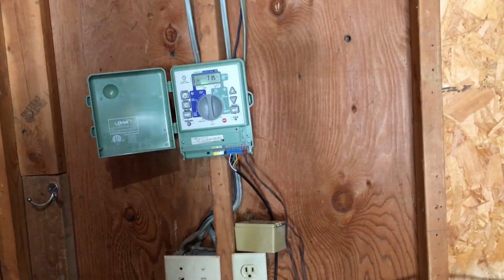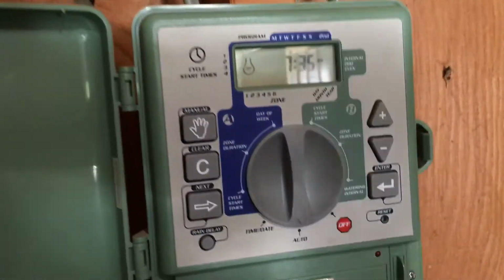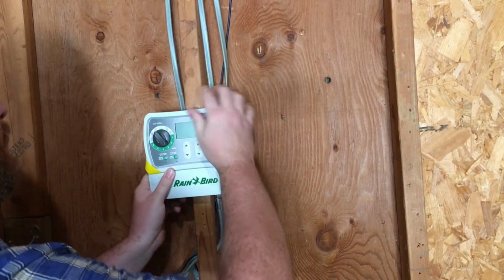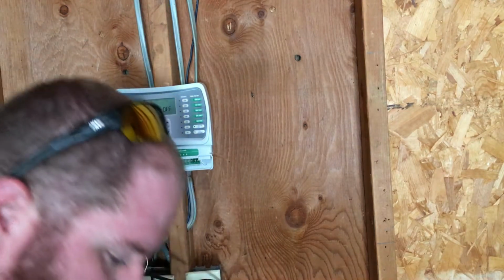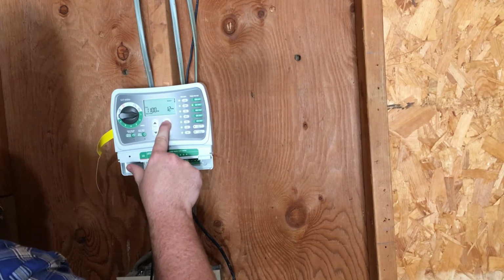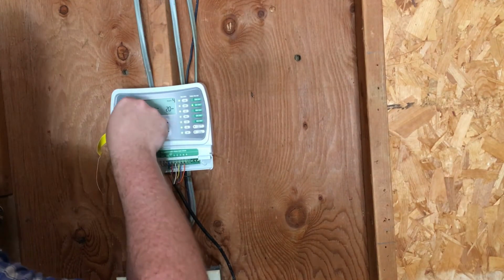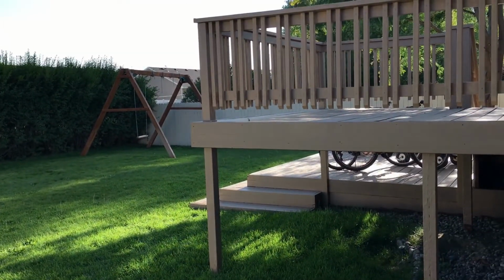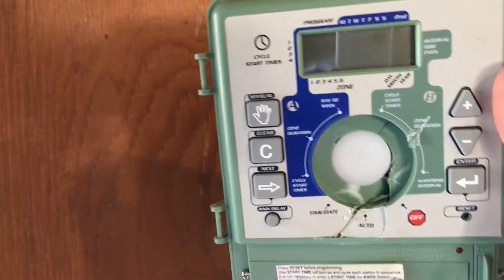Orbit Sprinkler Timer Repair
This video covers the best way to repair an Orbit 6-zone Sprinkler Timer with real time setup and testing. It really is as easy as it looks!